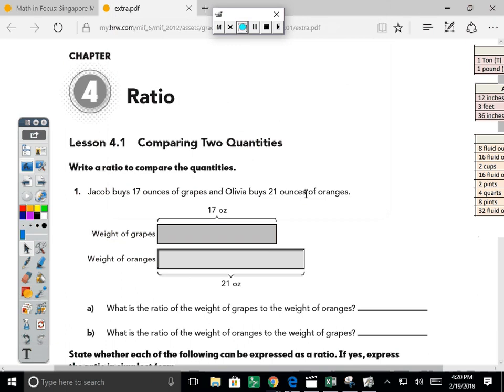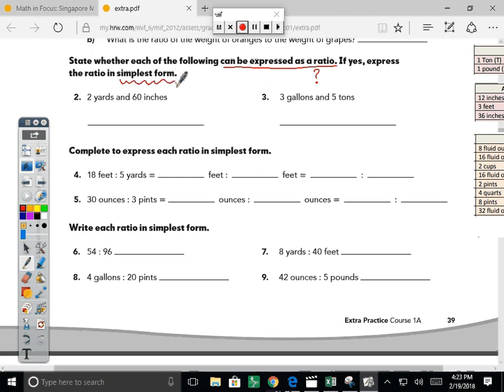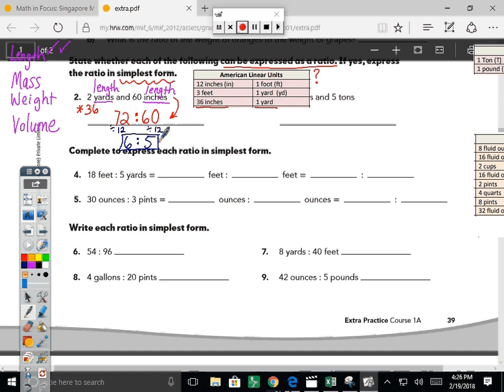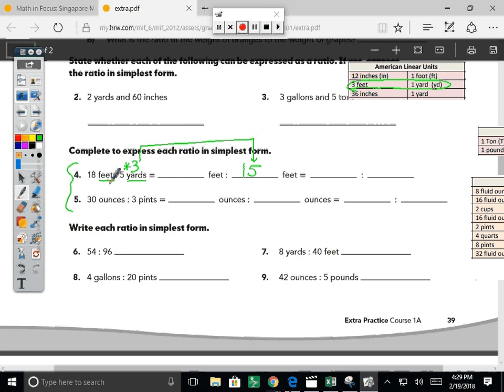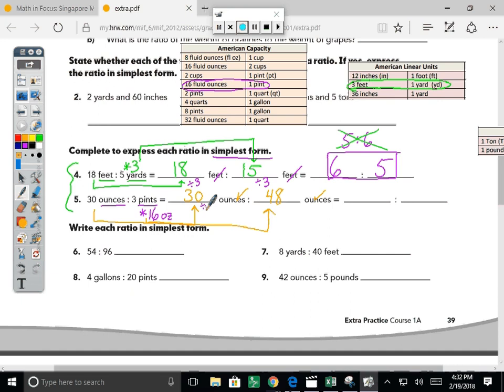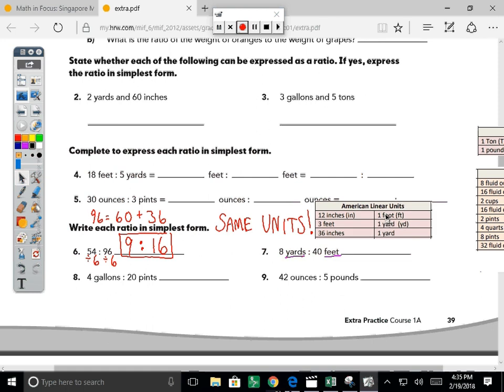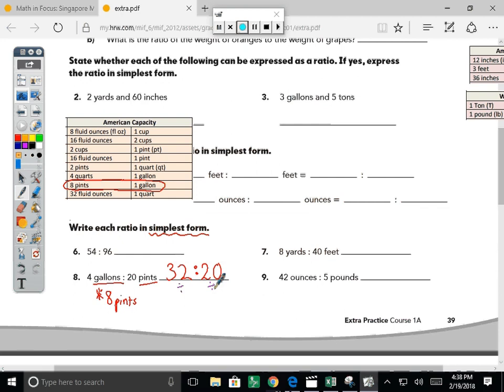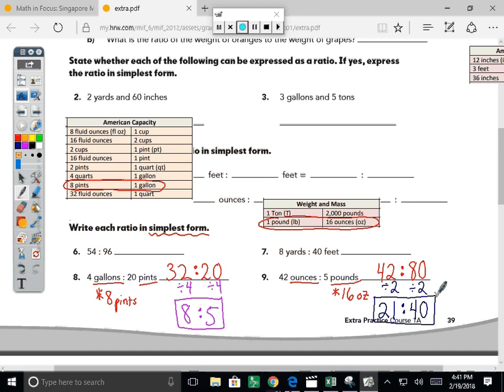6TH GRADE LESSON 4.1 Comparing Two Quantities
Compare two quantities that sometimes are NOT in similar units.  Learn to convert to the same units before simplifying each ratio!